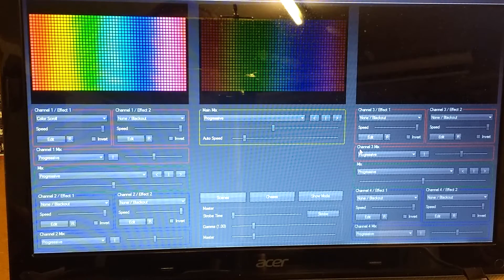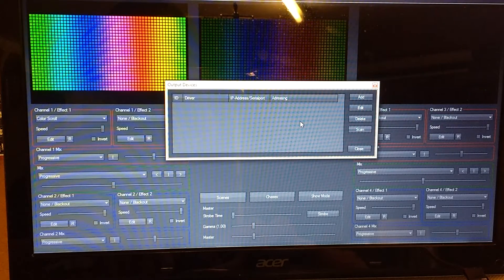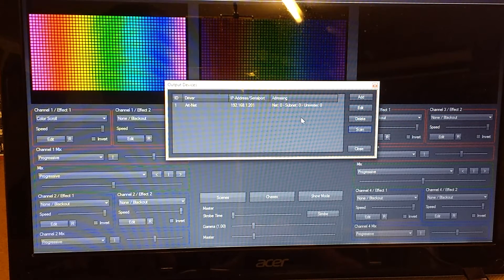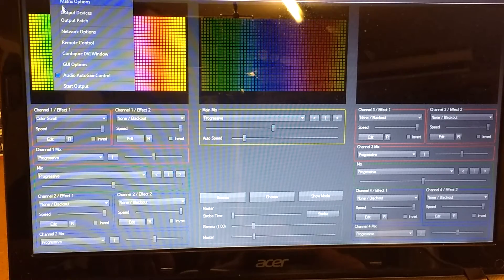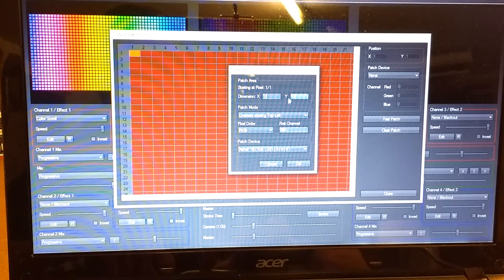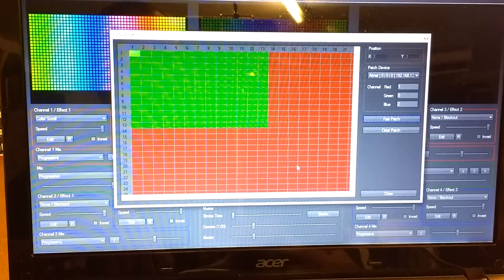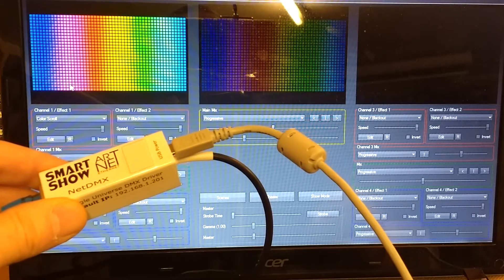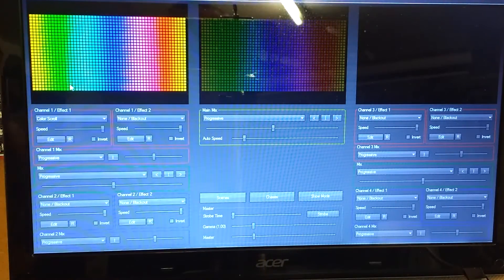SmartShow NetDMX ArtNet to DMX interface (Part 3)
NetDMX is an ArtNet to DMX interface. It is capable of creating a single universe differential DMX output from ArtNet over a wired Ethernet network. Device IP and ArtNet Settings are adjustable directly from your Browser interface. A single 3-pin DMX output plug is provided to connect directly to your target DMX system. Operational Mode is indicated by a simple 7 segment display.